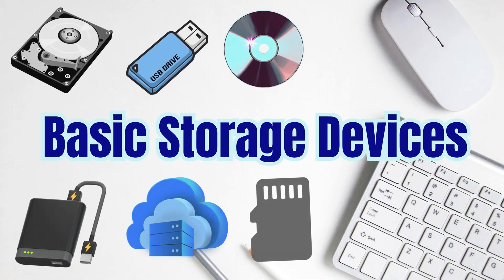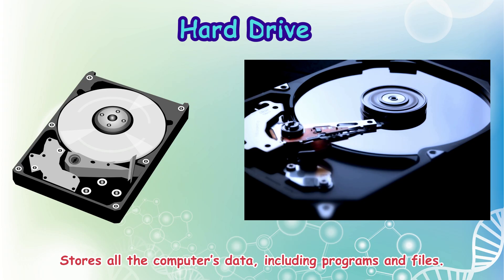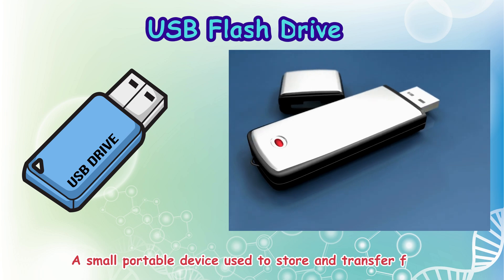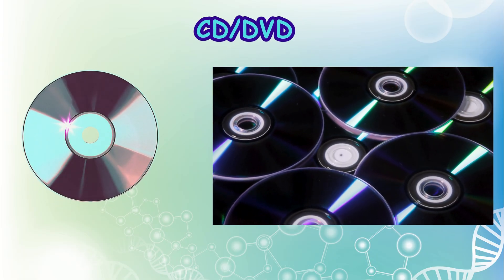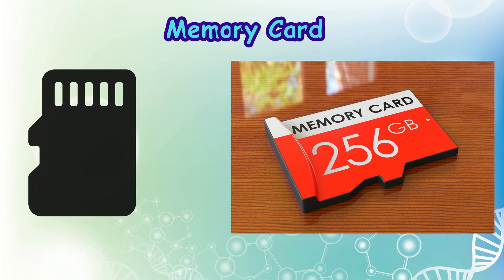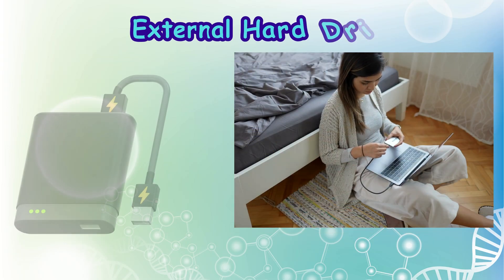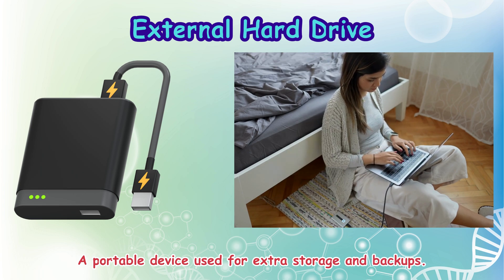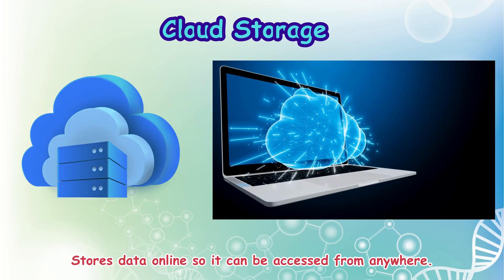Basic Storage Devices Explained for Kids | Primary Computer Science Lesson | Tiny Tutors TV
💻 Learn Basic Storage Devices for Kids – Fun Computer Science Lesson! 💻

Welcome to Tiny Tutors TV – Your Fun Learning Zone! 🎥📚
In this video, we will explore basic storage devices used in computers and technology. It's the perfect introduction for young learners starting their journey in Computer Science! 🖥️🧠

🎯 What You Will Learn:

Different types of storage devices

Functions of each storage device

Easy and fun examples for better understanding

📚 Storage Devices Table:

Storage Device Function
Hard Drive Stores all the computer’s data, including programs and files.
USB Flash Drive A small portable device used to store and transfer files.
CD/DVD Used to store music, videos, and software.
Memory Card A tiny card used in cameras, phones, and tablets to store data.
External Hard Drive A portable device used for extra storage and backups.
Cloud Storage Stores data online so it can be accessed from anywhere.
🎥 Watch & Learn about how computers store information the fun way!

✅ Perfect for:

Cambridge Primary students

Kids learning basic computer concepts

Early computer science learners

Fun tech education for young minds